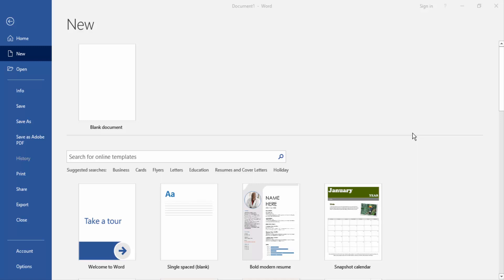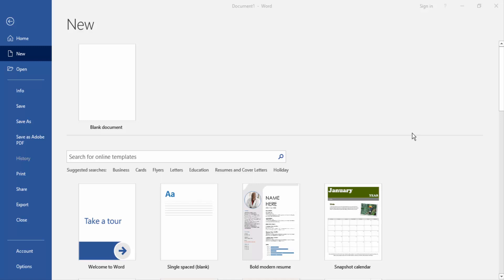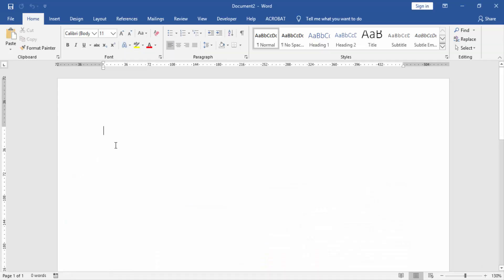How to write subscript and superscript on the same letter in word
In this video I will show you: How to write subscript and superscript on the same letter in word.